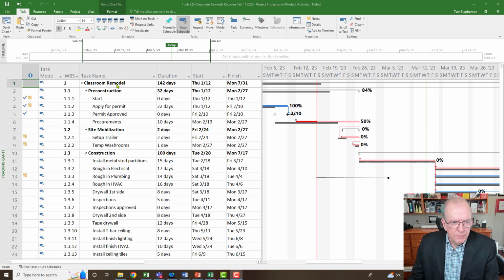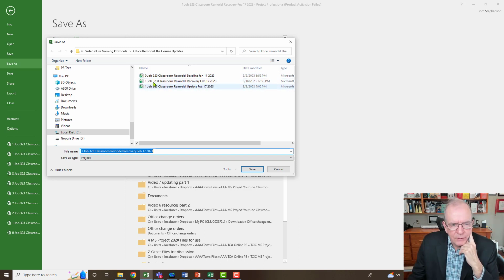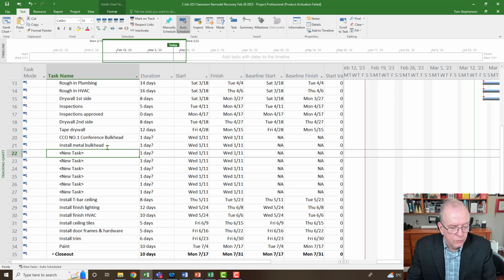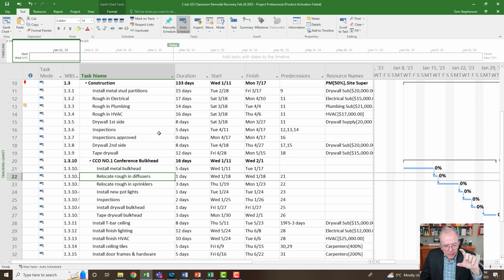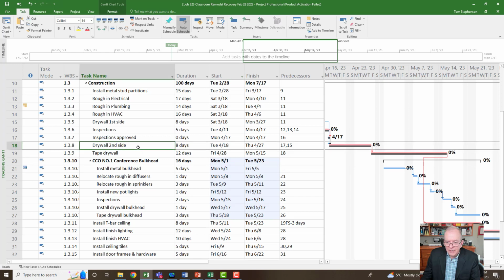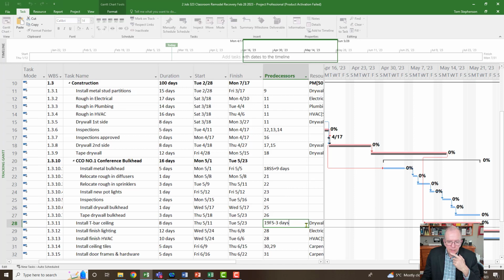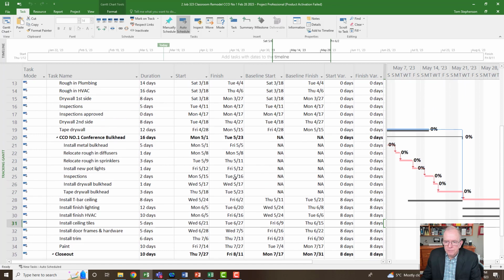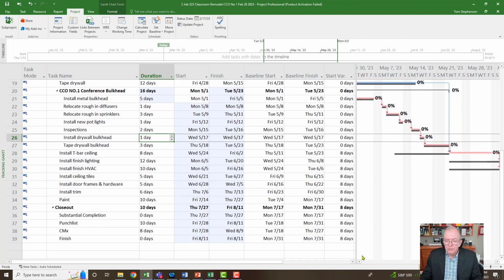MS PROJECT THE COURSE, ADDING CHANGES TO YOUR PROJECT SCHEDULE, CHANGE MANAGEMENT CLASS 10 PART 1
Projects are complicated and they always require changes in their scope.  In this video I demonstrate how to add a change to a schedule and review it's overall impact on the project.

You can download the start point files from the google drive link below so you can follow along more easily: